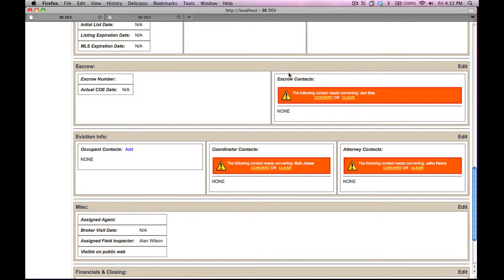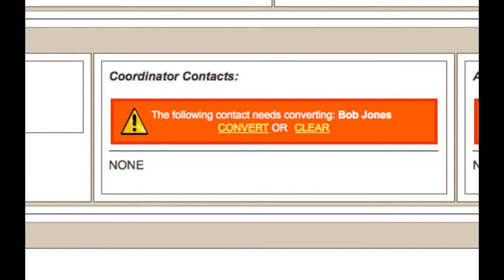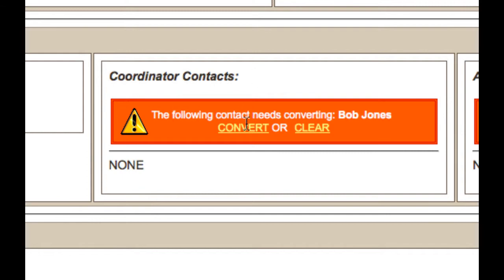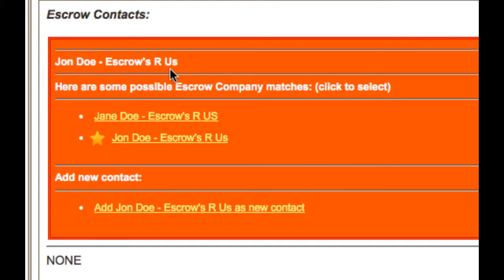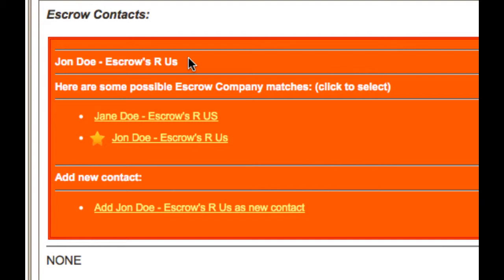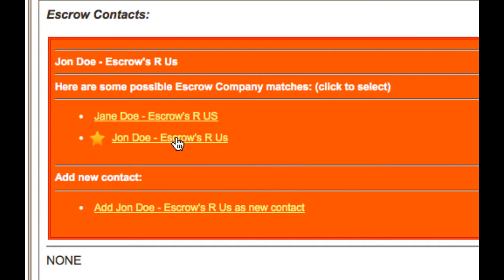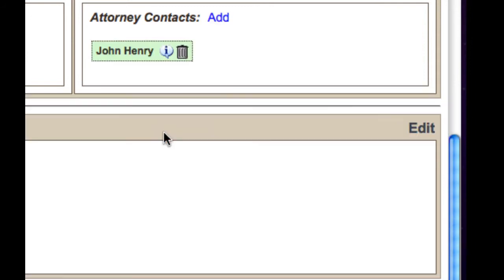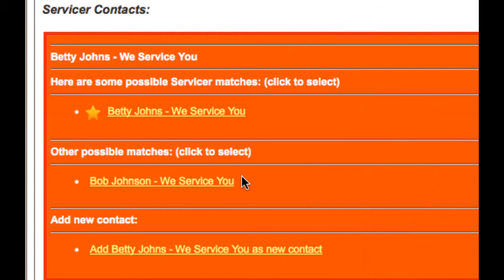Converting Contacts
How to convert previous contacts into the new contact system in Broker Brain.